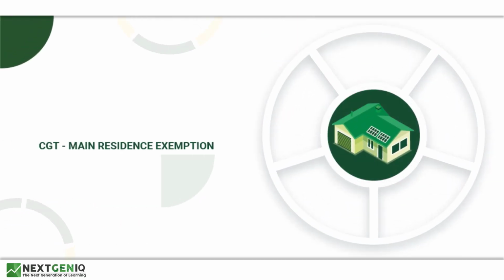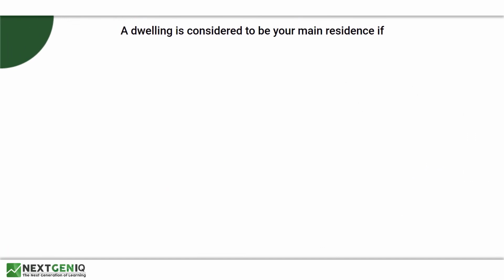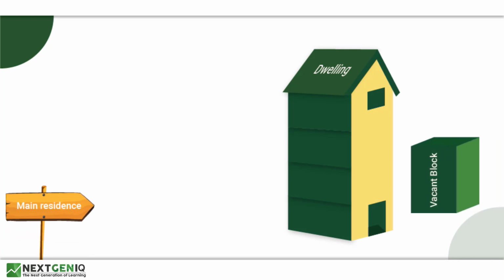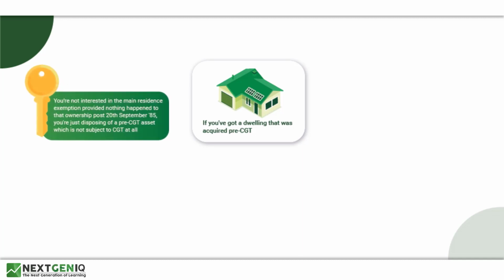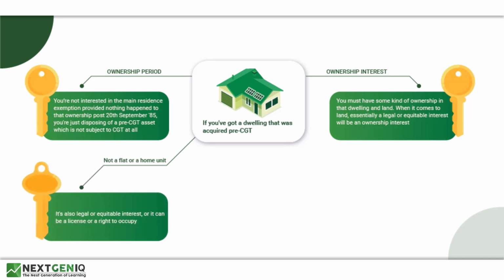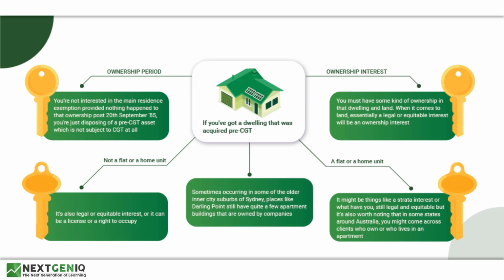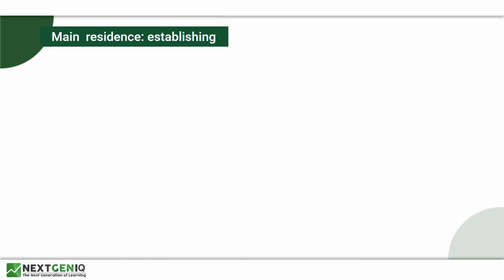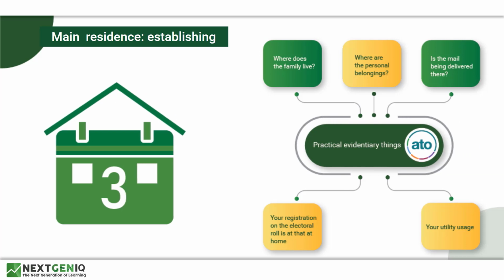Overview Of Capital Gain Tax - Main Residence Exemption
In this video you can learn about the basic overview of Capital Gain Tax - Main Residence Exemption .

We have prepared launched a full details course on CGT - Main Residence Exemption on our NextGen iQ Portal.